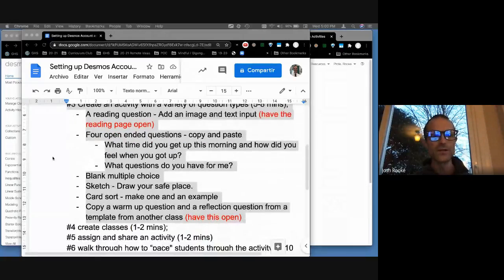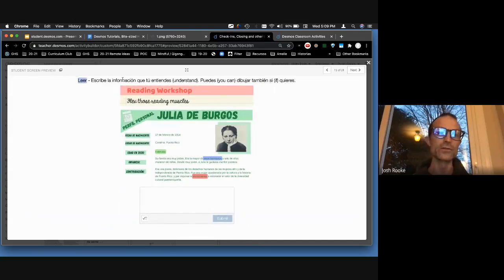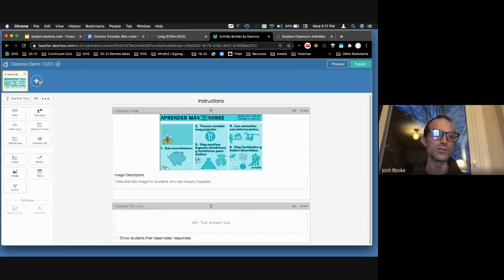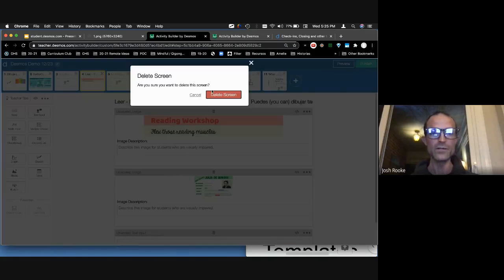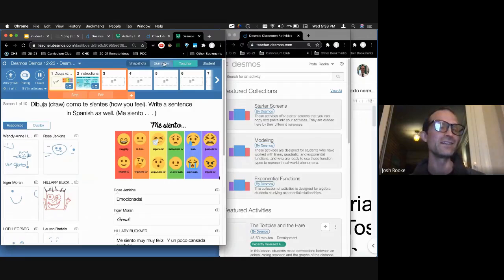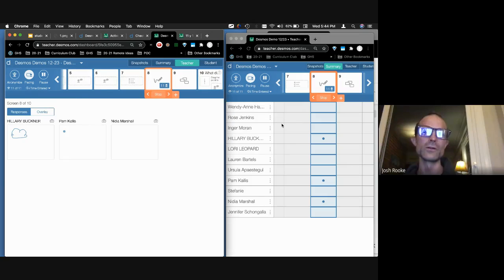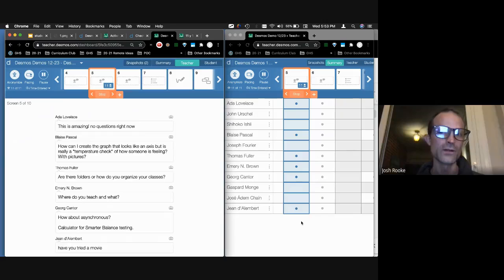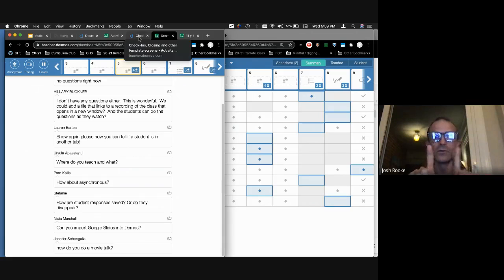Getting started with Desmos Demo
- Minutes 0-1:  Set up a teacher account
- Mins 1-4: Introduction (Why Desmos is awesome.)
- Mins 4-13: Overview of many of the types of questions that I use (Sketch, multiple choice, text input, card sort (matching), checkboxes).  We went over a Desmos activity that has “Check-Ins, Closing and other template screens.”
- Mins 13-26: Create an activity.  We talked about import images into questions; creating text input questions; using Desmos without almost any planning ahead; creating checkbox and multiple choice questions; creating sketches; create card sort (matching); copying and pasting screens from one activity to another
This is a link to the activity.
- Mins 26-30: Create classes, share the link with your students, and how to publish your activities.
- Mins 30-31: Assign activity to classes
- Mins 31-52: Teachers answered the questions from the activity that I created during mins 13-26).  I showed what the teachers see as their students answer questions.  We talked about a number of tips such as: how to pace and pause which screen students are on; how I use positive narration in class; etc.
- Mins 52-67: Q&A